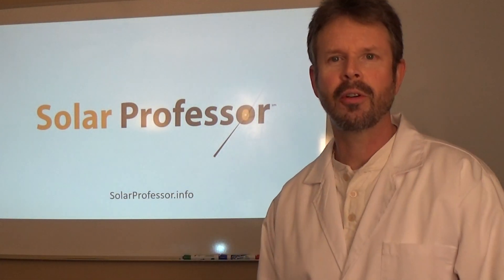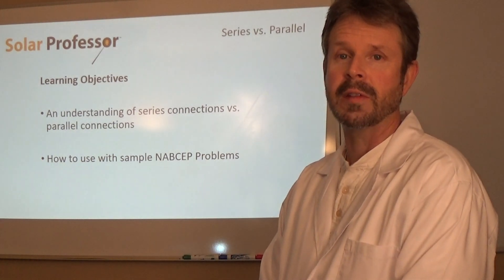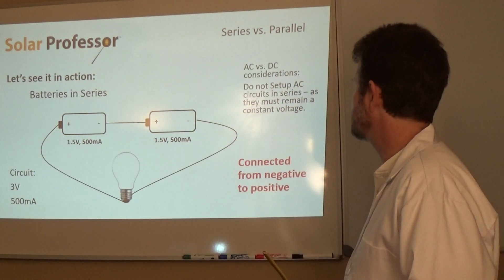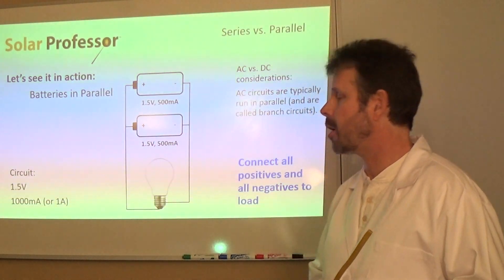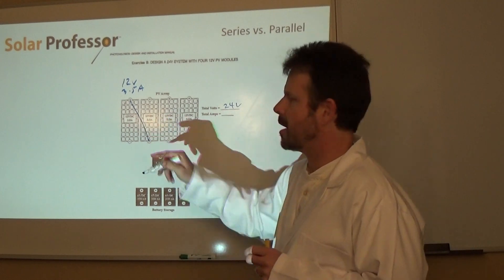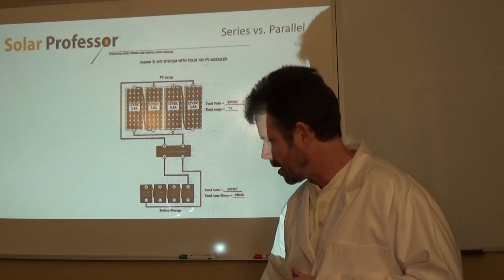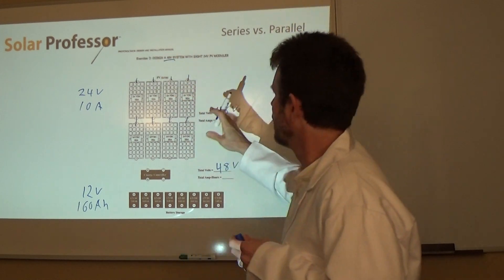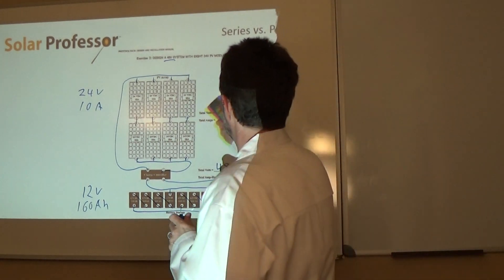NABCEP - What You MUST Know - Series vs. Parallel*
Learn the third of the 4 things you MUST know before taking the NABCEP PV exam - Series circuits vs. Parallel circuits.

"I apologize, but the video camera ran out of space about 30 seconds before I finished so the video ended early.  However it actually stop in a reasonably good place to cut me off.  You can see the answer to the NABCEP sample problem, and I just finished with a reminder that in Series Voltage increases and in Parallel Amperage increases!" :)